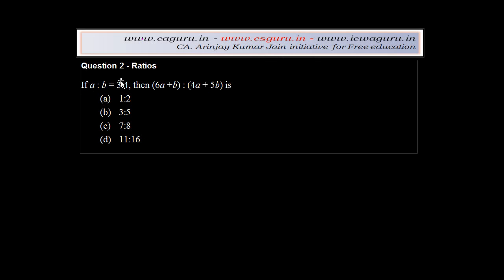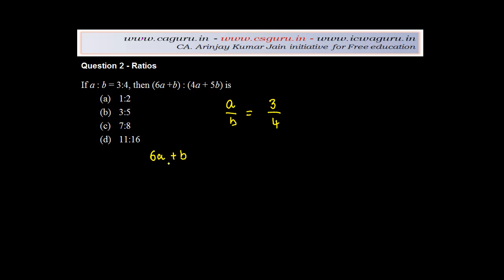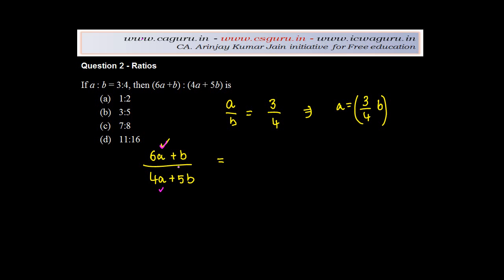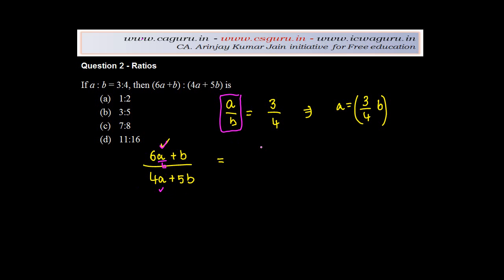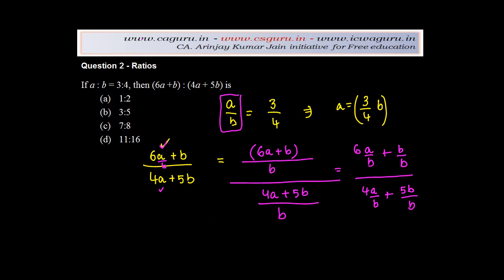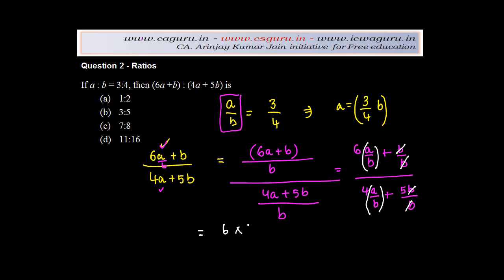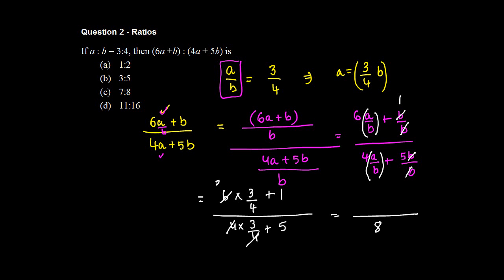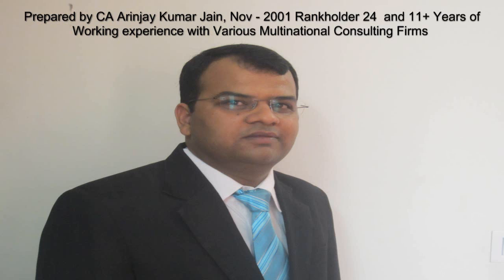Ratio Q2 Complex proportion valuen when proportion of A and B is given CA CPT Maths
Complex proportion value when proportion of A and B is given